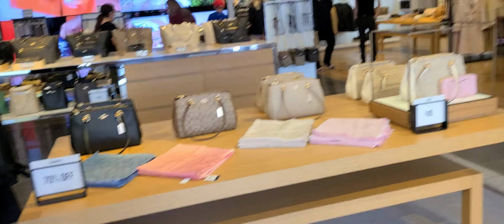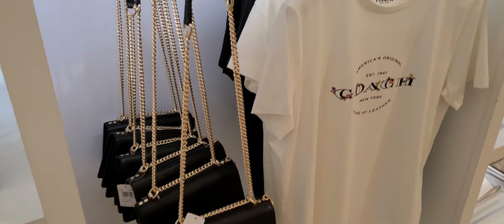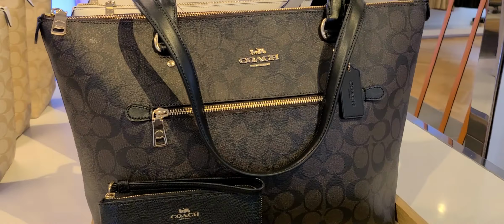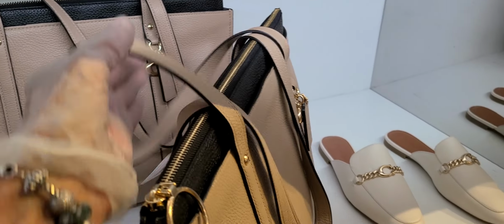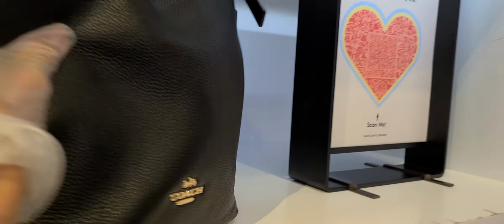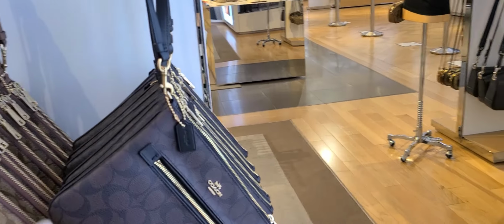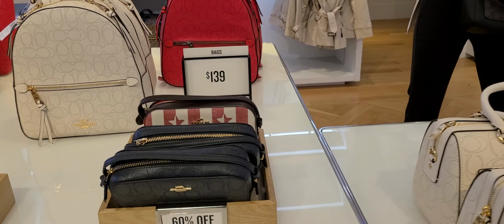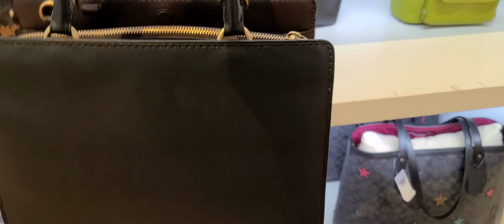Shop with Me! COACH OUTLET!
to haven't been to this outlet in some time..Pre Covid... was fun to comeback!